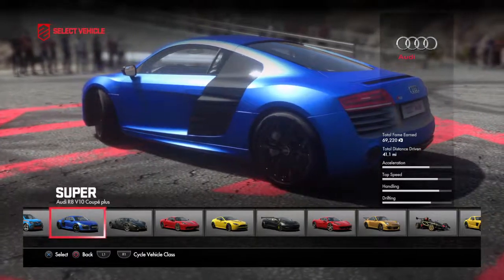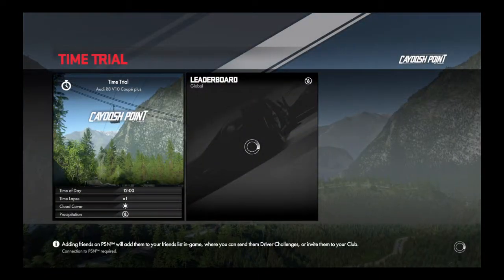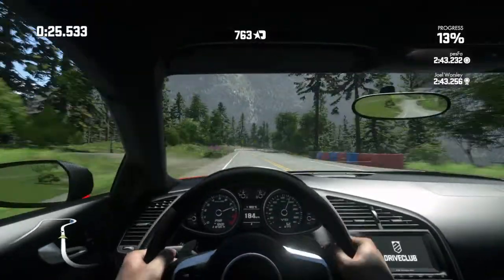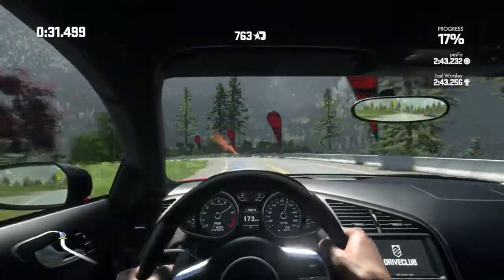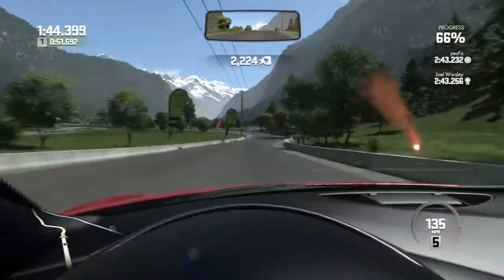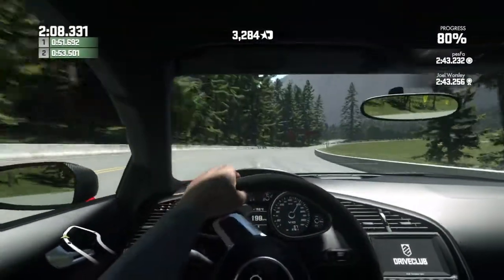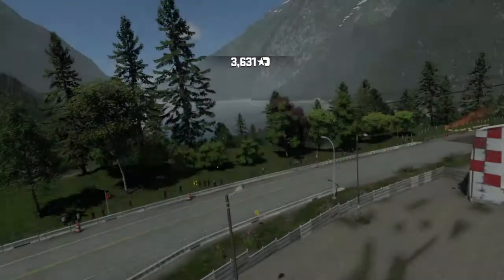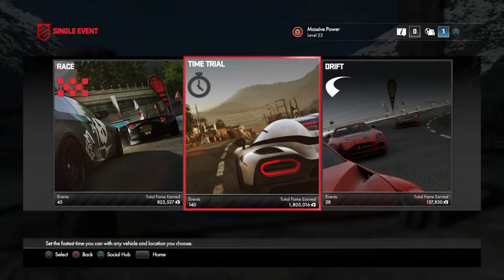DriveClub All Cars Part 12 - Aud R8 V10 Coupe Plus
The Screeching Lambo Powered R8 takes on Cayoosh Point